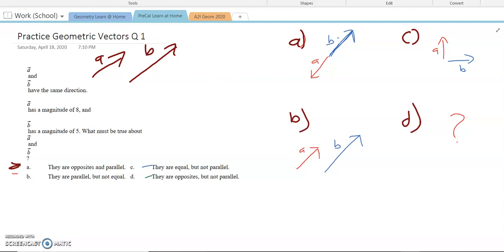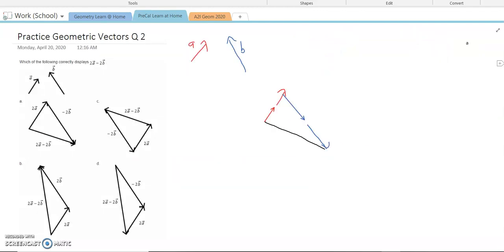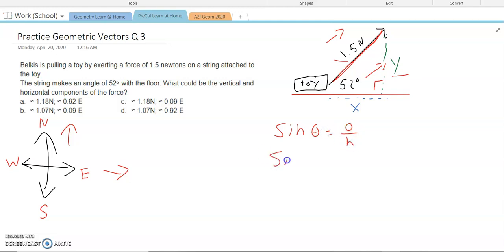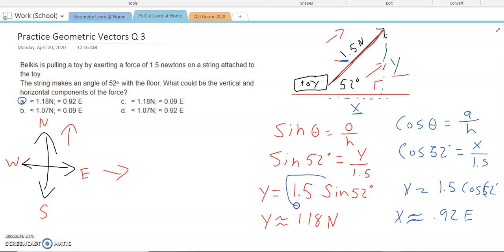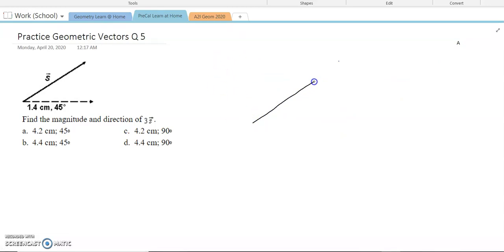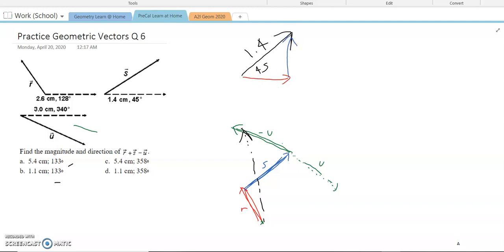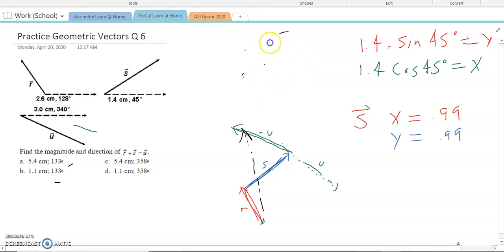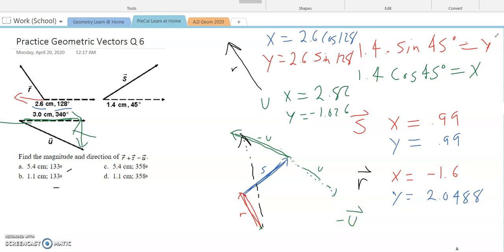PRECAL GEOMETRIC VECTORS Part 1 Practice Q 1-6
Edgenuity Precal Learning at home practice problems for PreCalculus